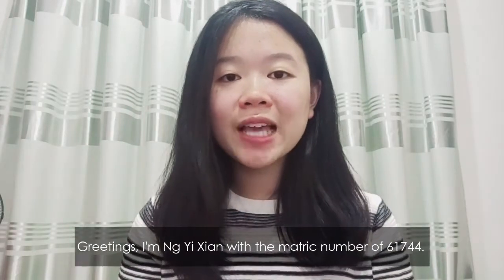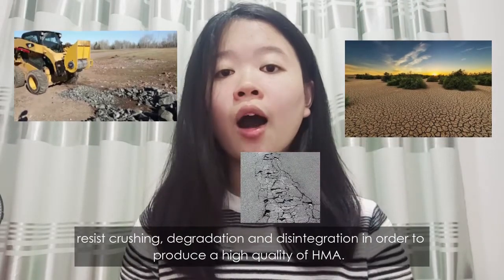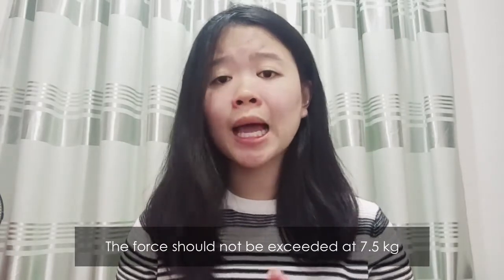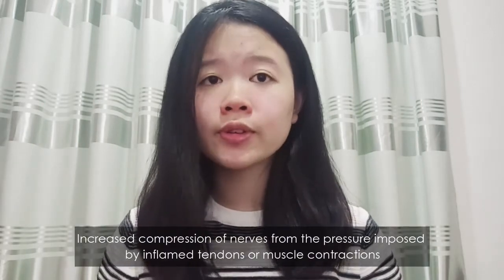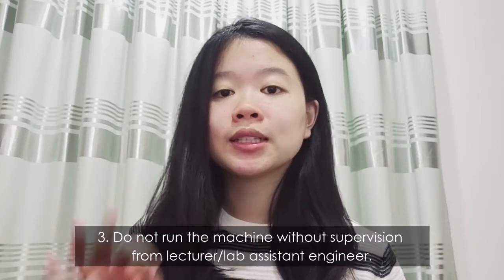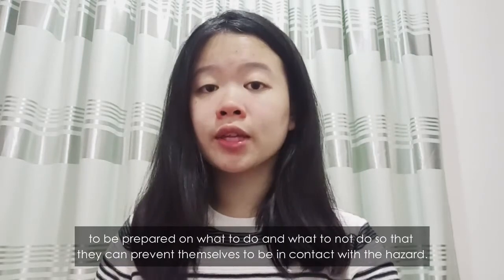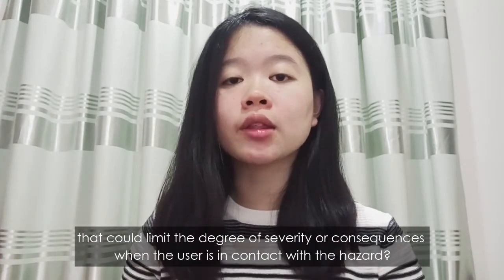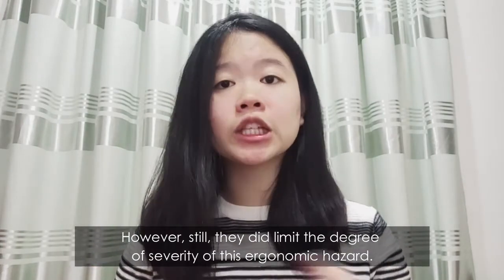KMS 3063 Occupational Safety and Health (Ng Yi Xian 61744) - Ergonomic Hazard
This video is for assignment purpose only.

Name: Ng Yi Xian
Matric No.: 61744
Subject: KMS 3063 Occupational Safety and Health
Lecturer: En. Abdul Halim bin Hashim
Topic: Ergonomic Hazard on Los Angeles Abrasion Machine

All rights are reserved for the owners.